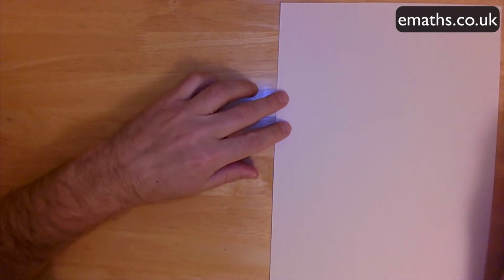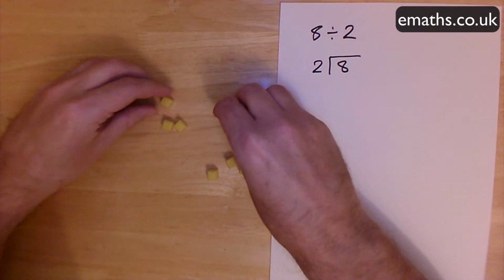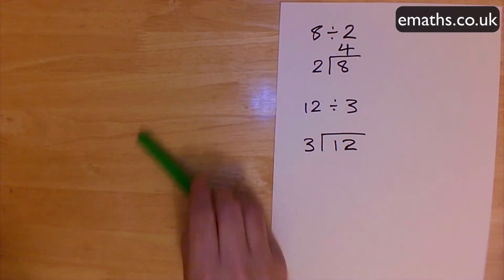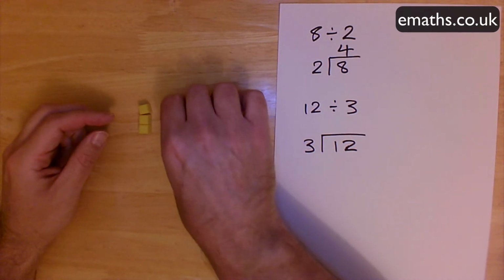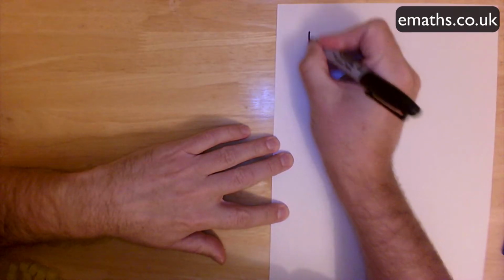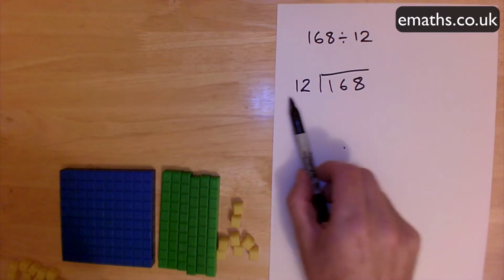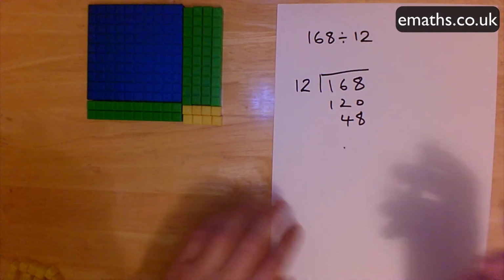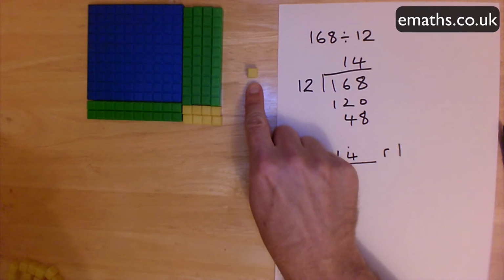Dienes Blocks - Factorising